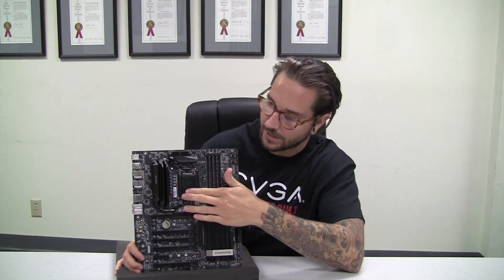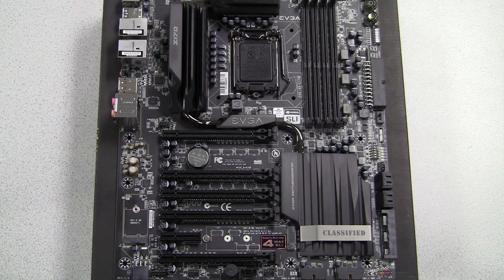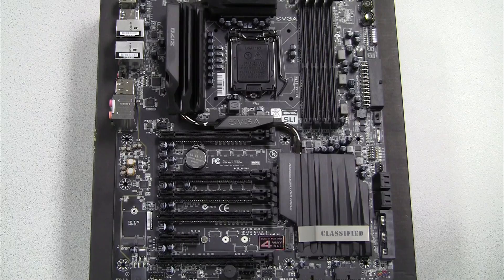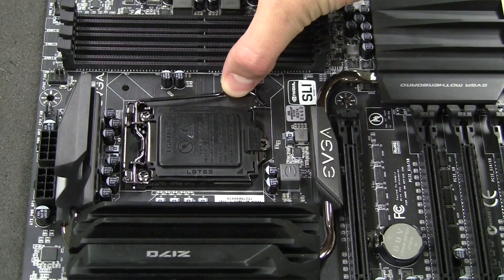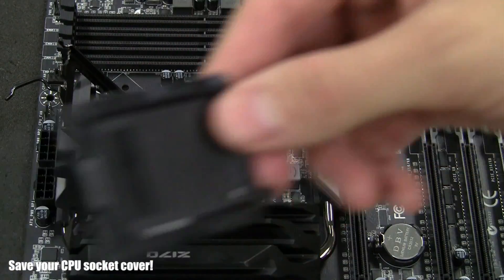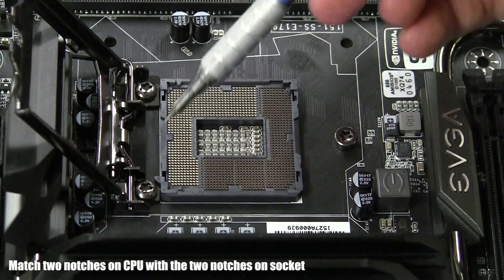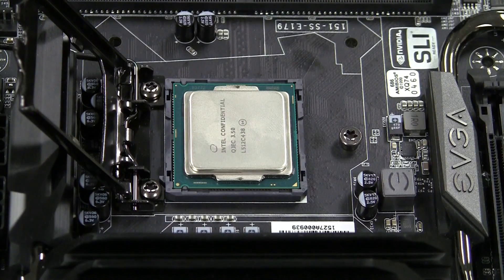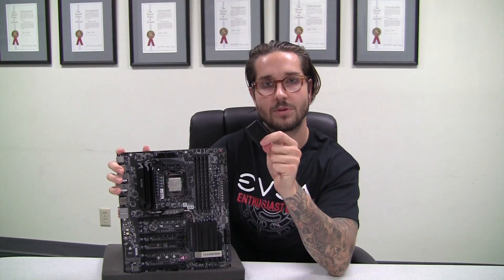How To: EVGA Z170 CPU Installation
A quick look at the process of installing an Intel CPU in an EVGA Z170 motherboard!